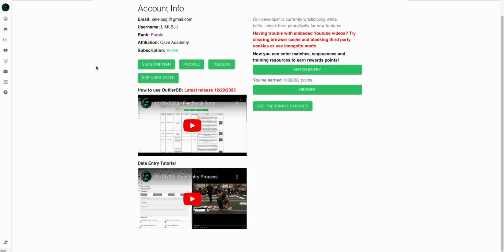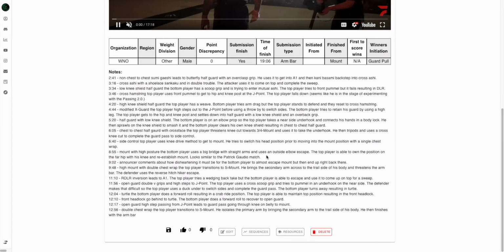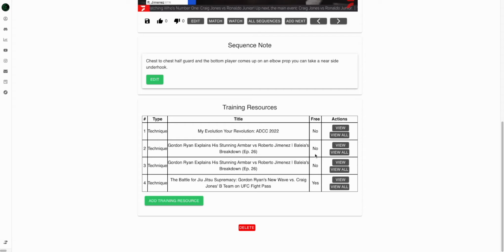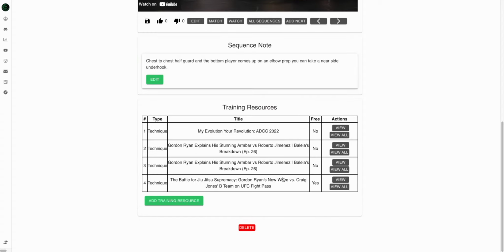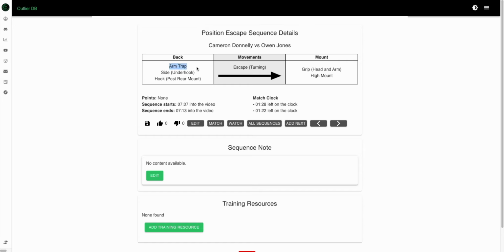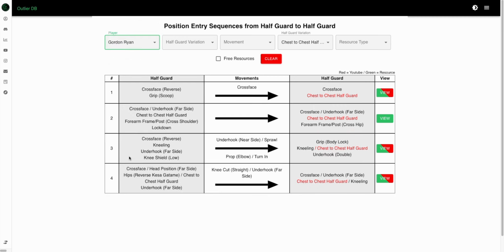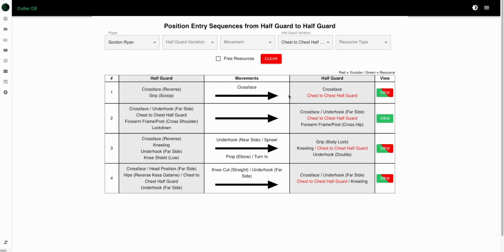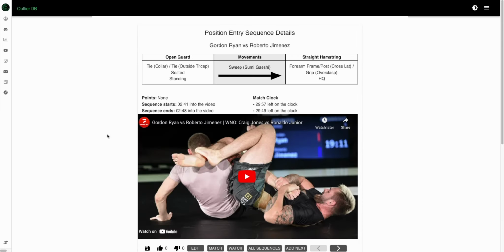2/4/2024 - The 3 ways to study Jiu jitsu (BJJ Analysis)